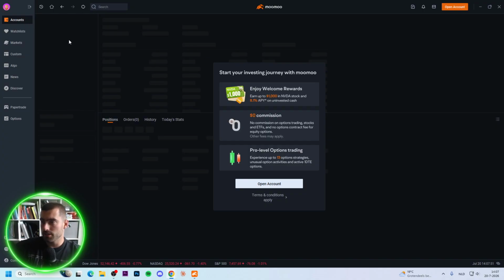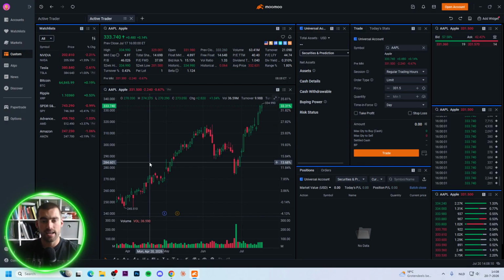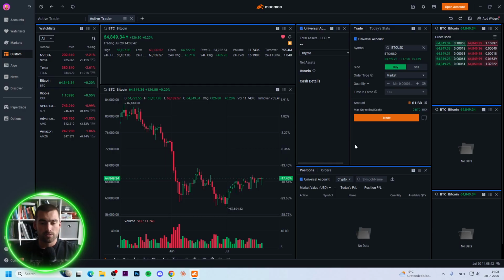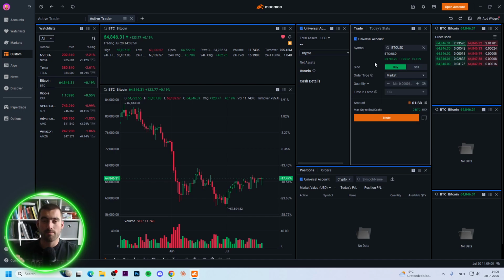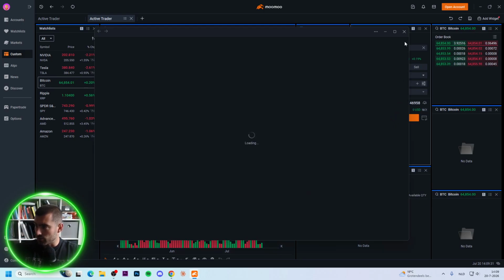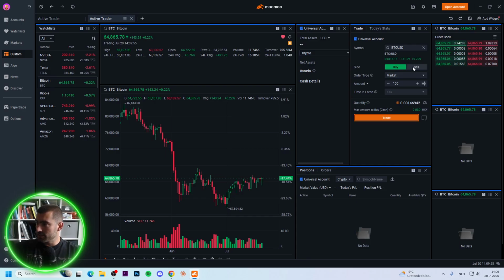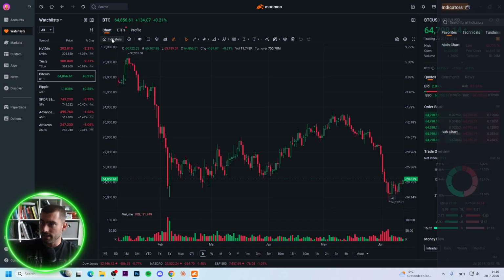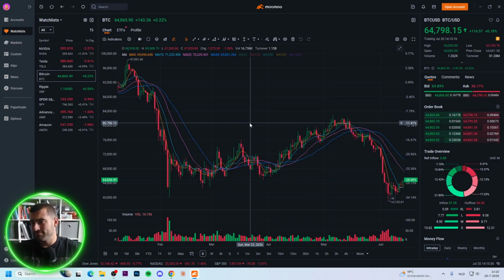How to TRADE on MooMoo (Easy Guide)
How to TRADE on MooMoo (Easy Guide) – Learn how to trade on MooMoo, place your first orders, manage your positions, and navigate the platform with this simple beginner-friendly tutorial.